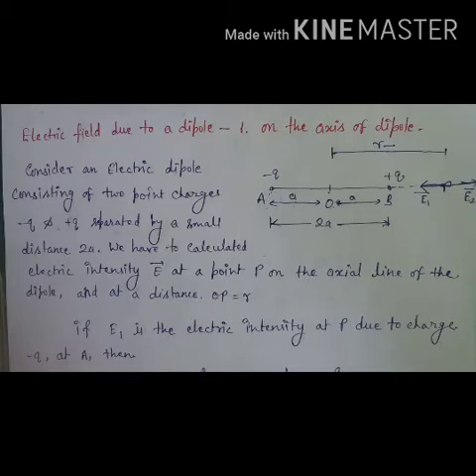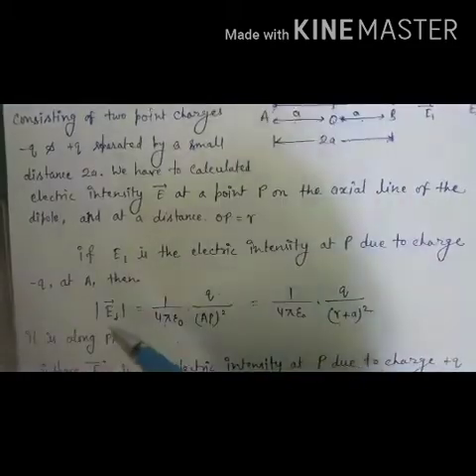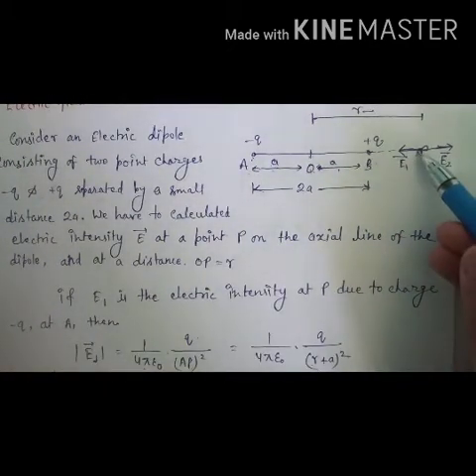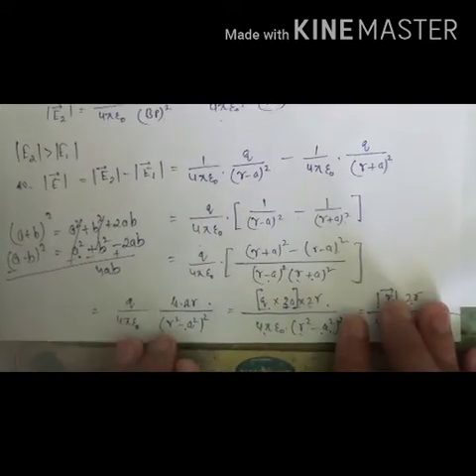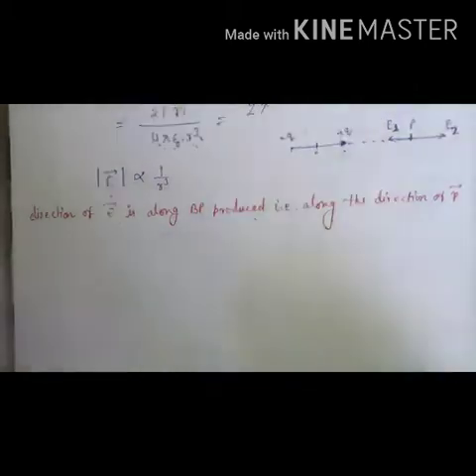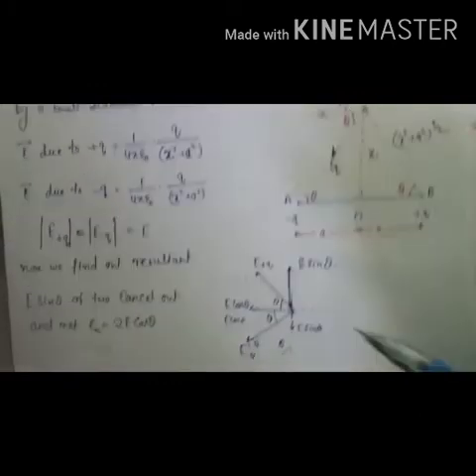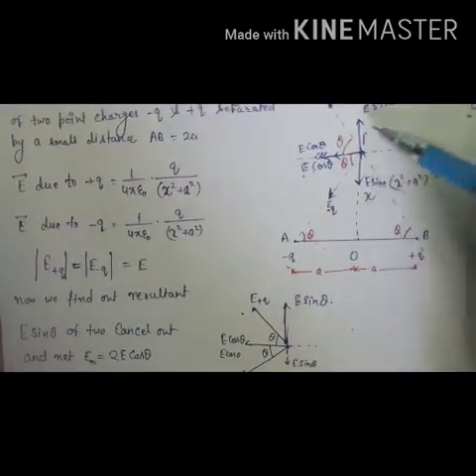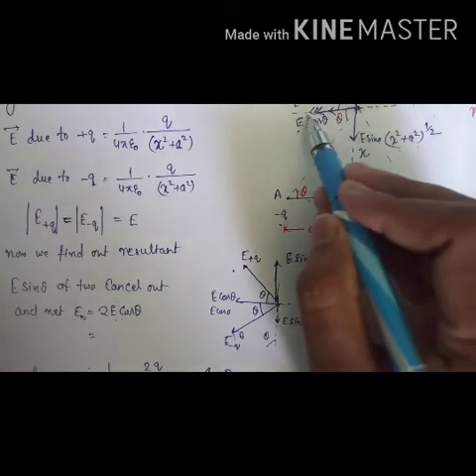Electric dipole 02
Electric field intensity due to a dipole on the axial and eqitroial position
physics with arun sir.